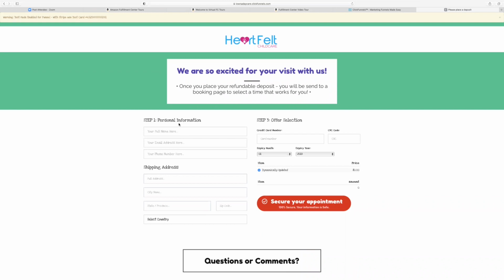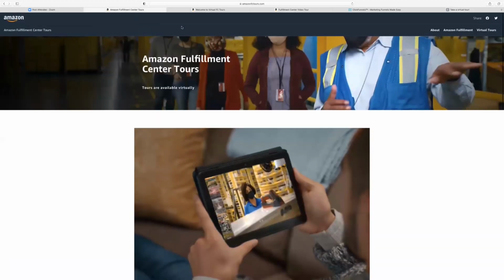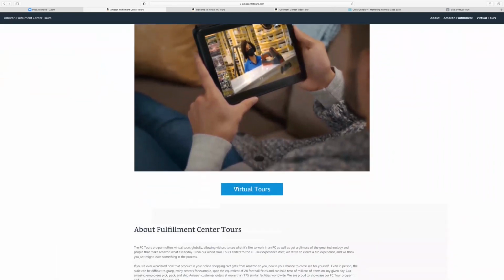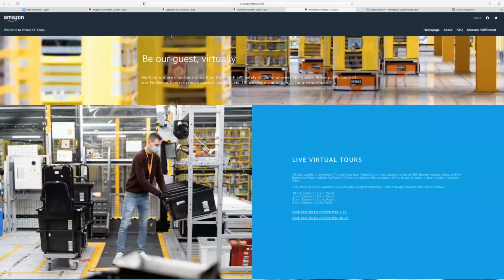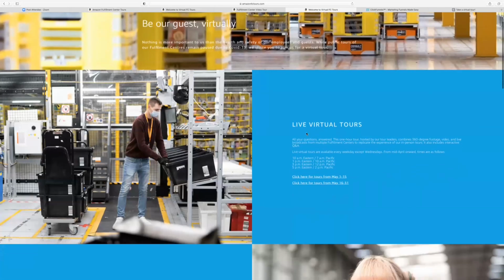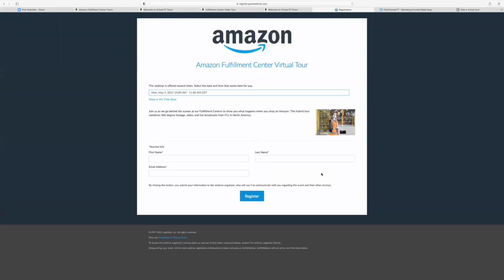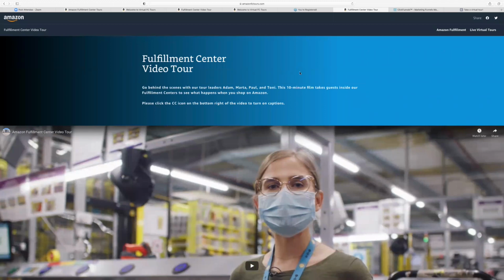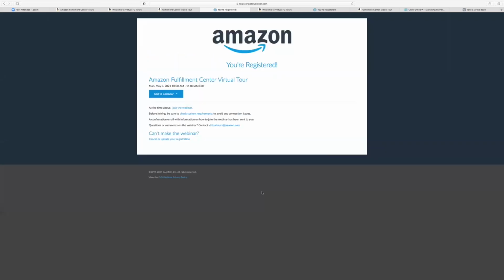How To Conduct Your Virtual Tours and Open House Events Like Amazon.com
How To Conduct Your Virtual Tours and Open House Events Like Amazon.com @CEOJumpstartSystem